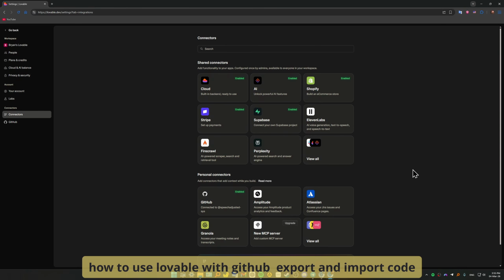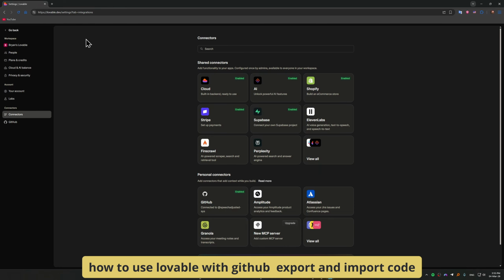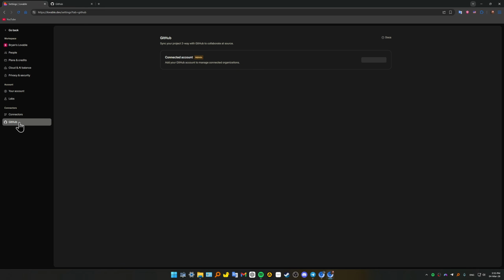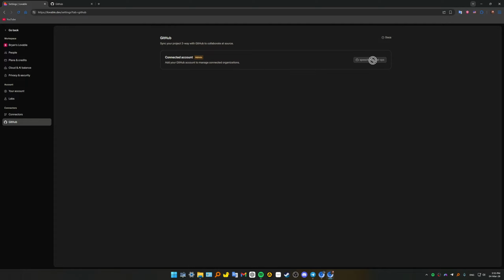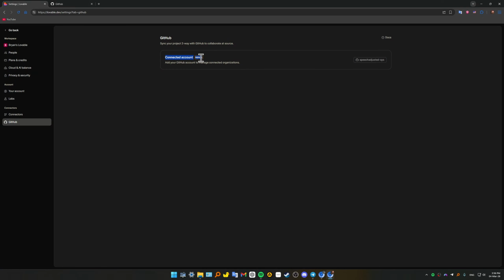How To Use Lovable With GitHub Export and Import Code (Best Method)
Unlock the full potential of your development workflow as we dive into how to use Lovable with GitHub export and import code! In this comprehensive tutorial, we break down the best method to seamlessly sync your projects between Lovable and GitHub. Whether you are looking to version control your AI-generated applications or move your code to a local environment, understanding these integration steps is crucial for any modern developer.

We cover everything from connecting your repository to managing seamless code exports and imports without losing progress. This guide is designed to help you maintain a professional development cycle while leveraging the speed of AI. By the end of this video, you will be able to manage your codebase like a pro, ensuring your projects are secure, scalable, and easy to collaborate on. If you're ready to bridge the gap between AI prototyping and production-ready code, this is the perfect guide for you.

Don't let your code stay siloed—master the GitHub integration today!